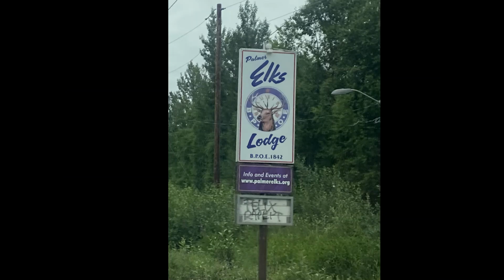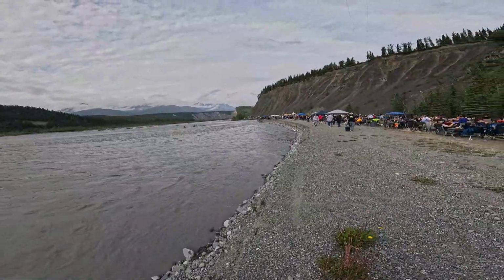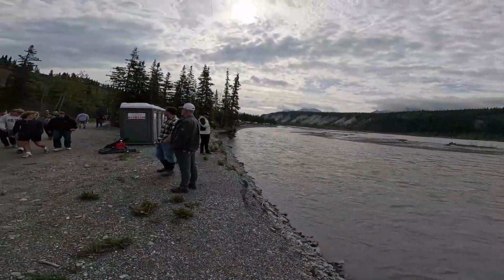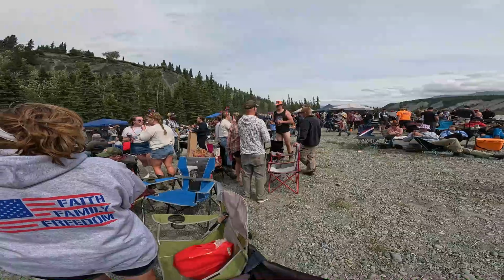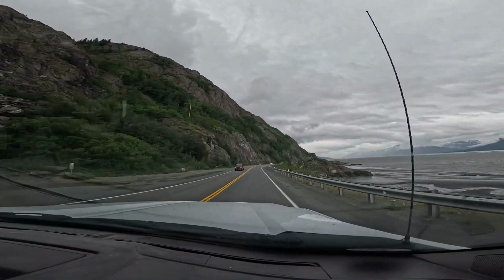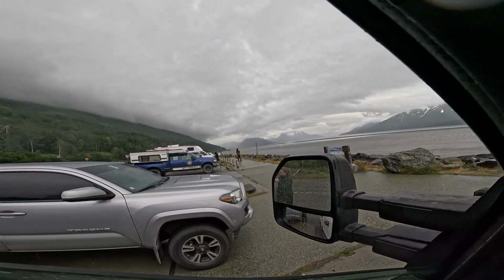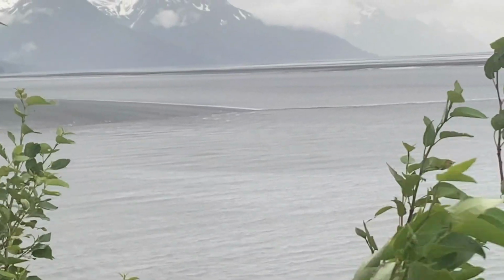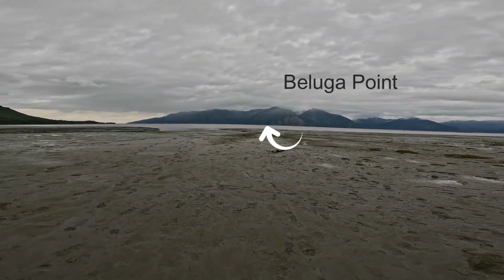Panning for Gold in Hatcher Pass, Car Launch 2024, Bore Tides in the Turnagain Arm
In todays video: Mike & Debbie * Go Panning for Gold in Hatcher Pass, *Car Launch 2024, *Bore Tides in the Turnagain Arm.
Also: Adele Morgan from Wasilla Alaska, Sings America the Beautiful at the 2024 car launch.